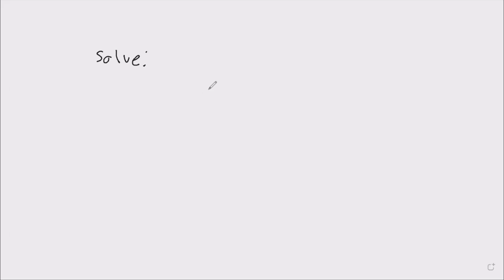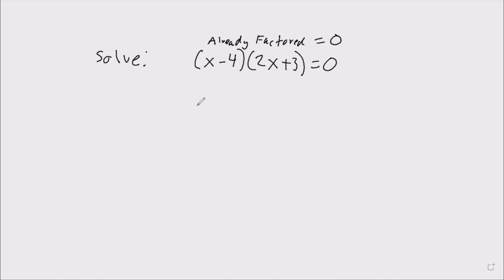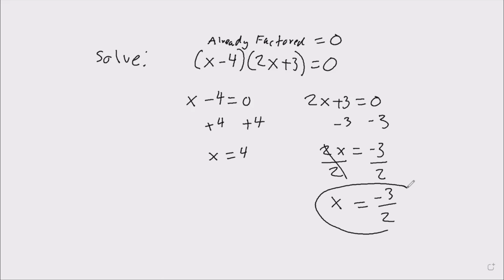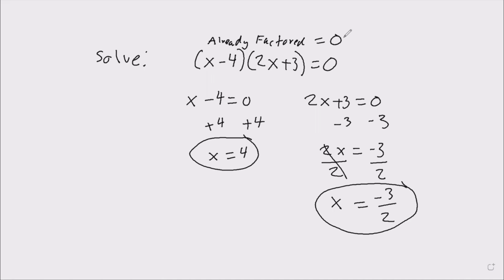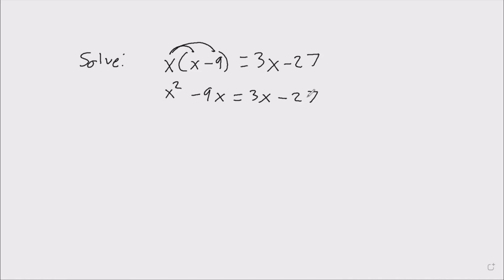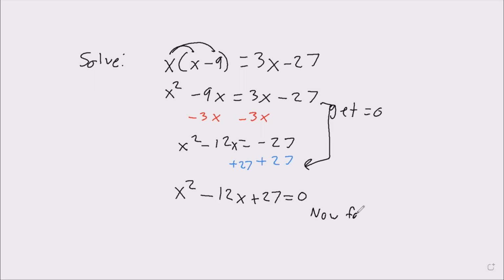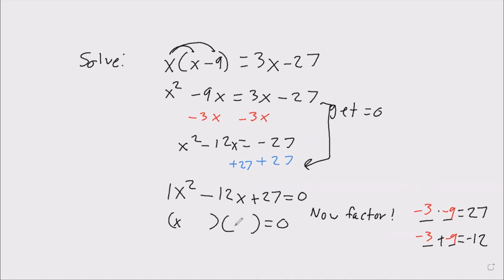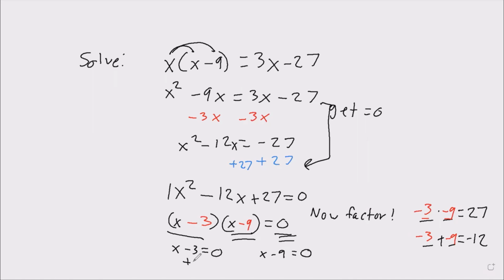Solving Quadratic Equations by Factoring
In this video, we solve two quadratic equations by using the factoring method.